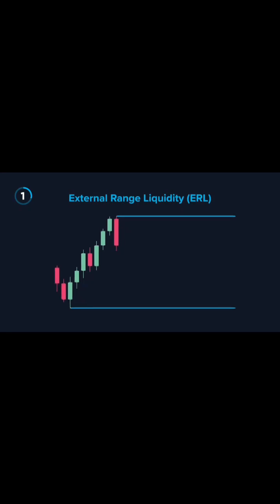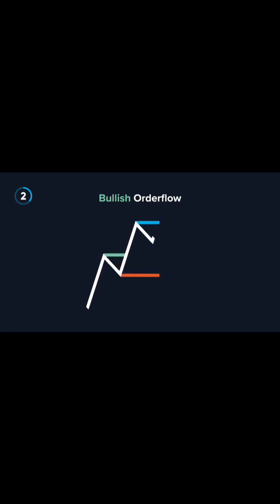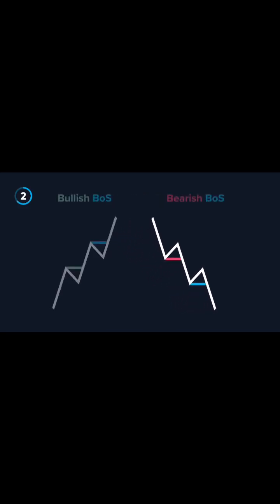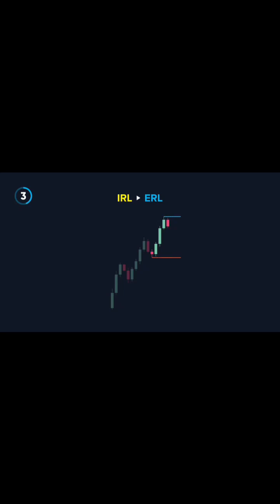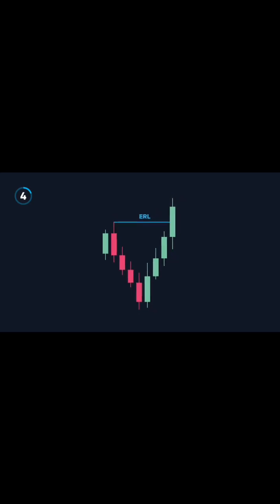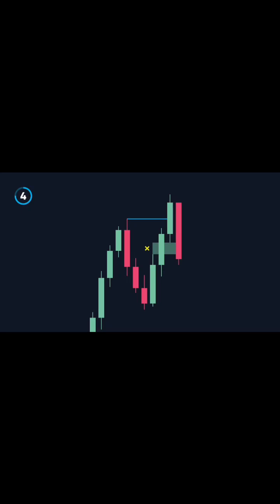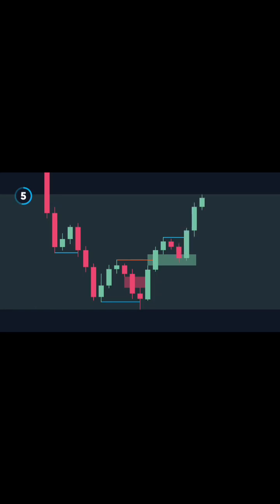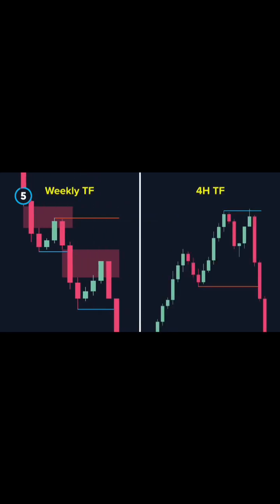Chart analysis from beginner to advance